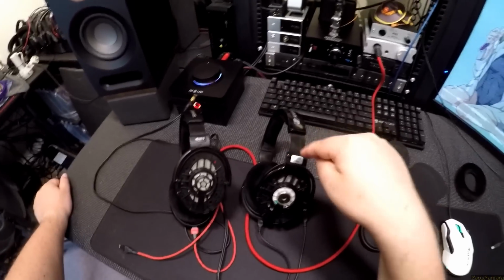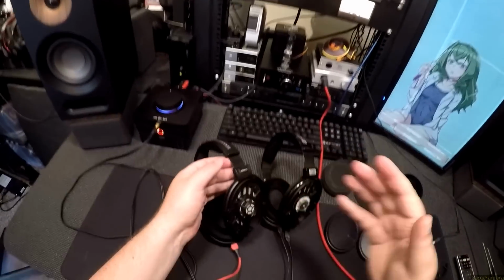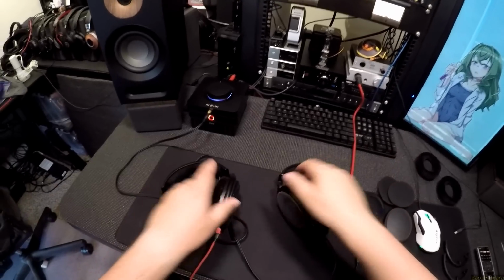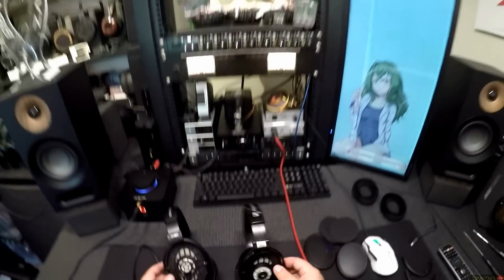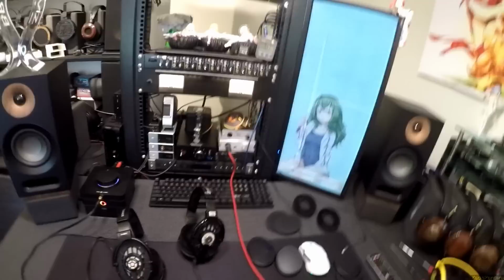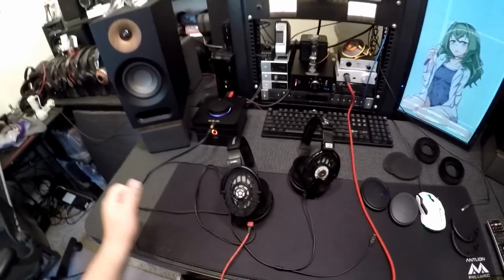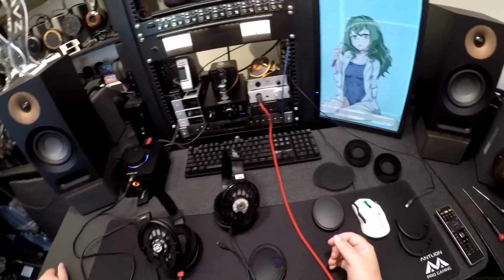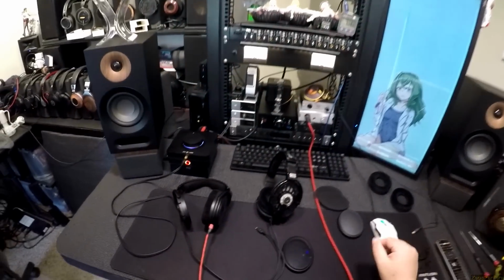Z Review - Sennheiser HD58X Jubilee [WOW-FFFFFF]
Fukin SOAP on Amazon
Well what do you want me to link? I need soap to clean my soul.